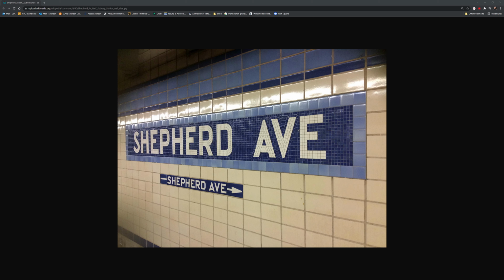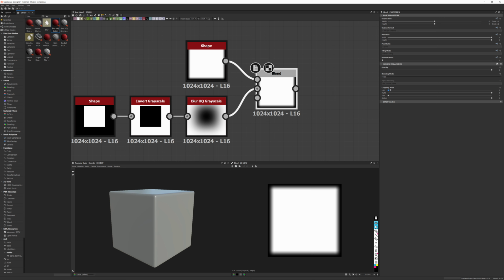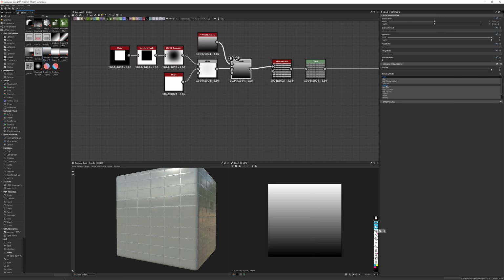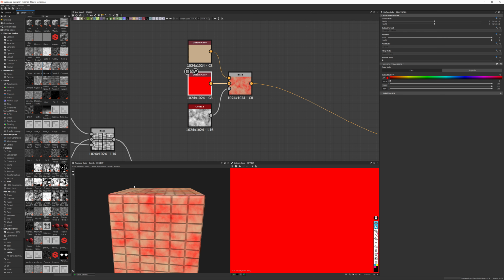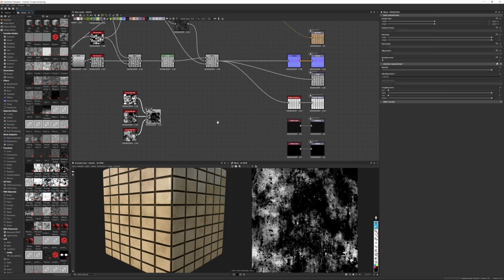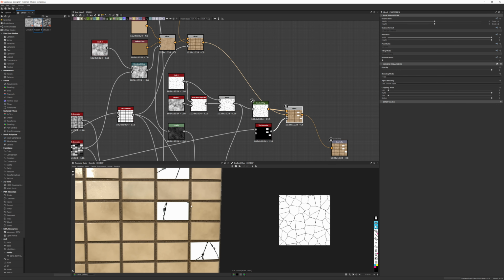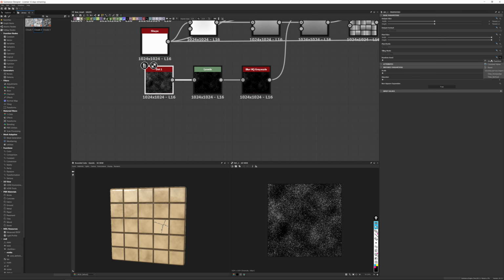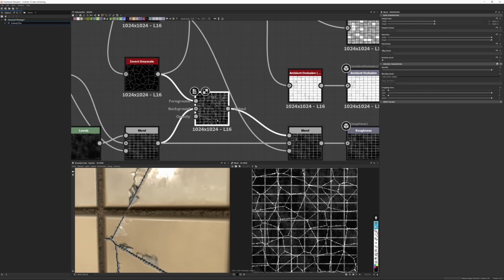Substance Designer simple material Introduction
In this video I take a look at creating a rather simple tile material.